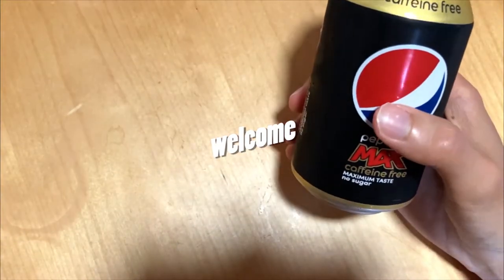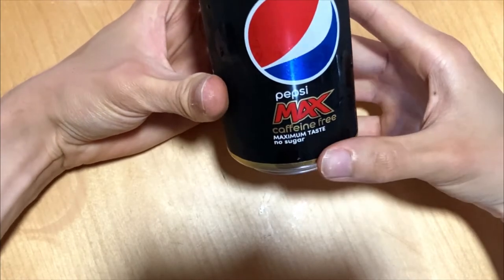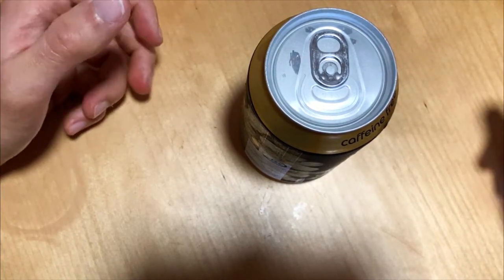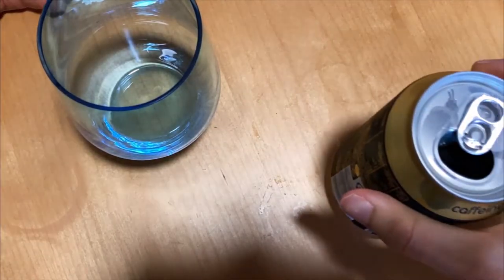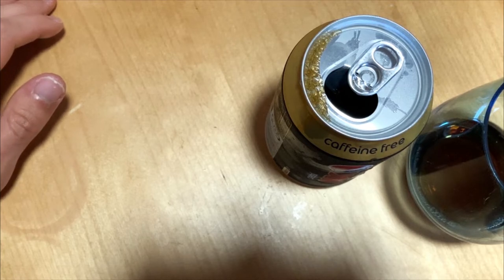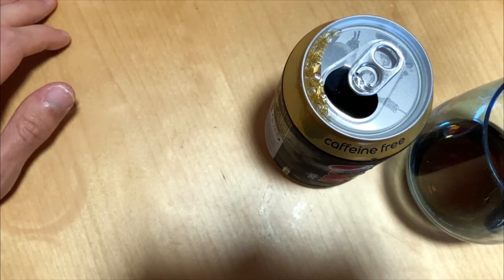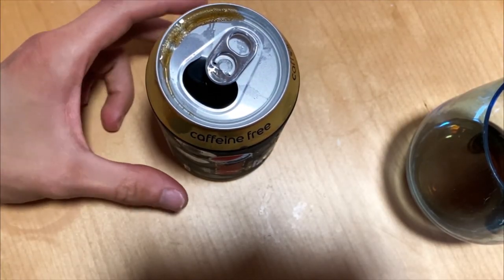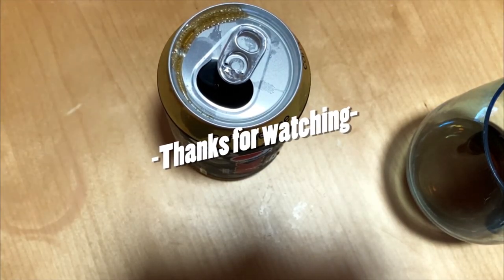Pepsi Caffeine Free Taste Test: Is It Really Better Than Regular Pepsi?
In this video, I do a blind taste test ofPepsi Caffeine Free and regular Pepsi to see if there's really a difference. I also interview some people to get their thoughts on the new flavor.

Pepsi Caffeine Free is the new cola that's taking the world by storm. But is it really better than regular Pepsi? In this video, I do a blind taste test to find out.
I also interview some people to get their thoughts on the new flavor. Some people love it, while others say it's not for them. So, what do you think? Is Pepsi Coffin Free the new king of cola?